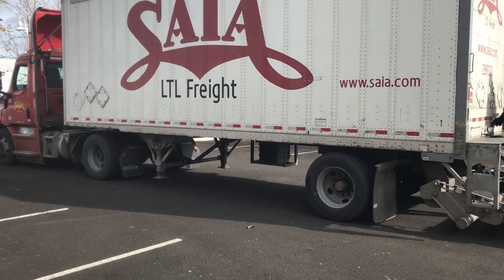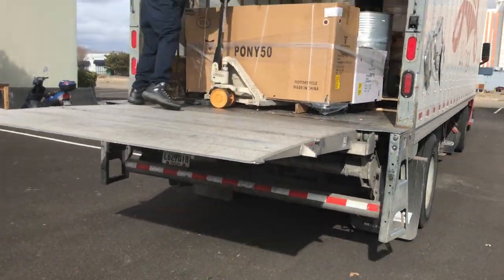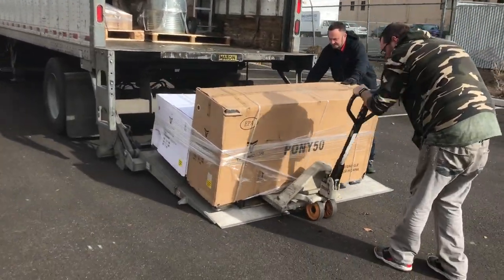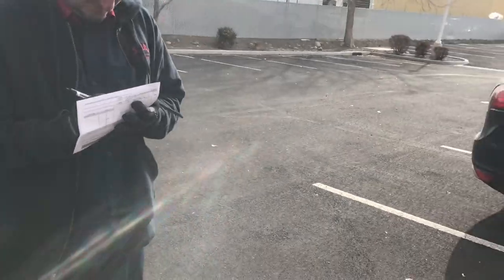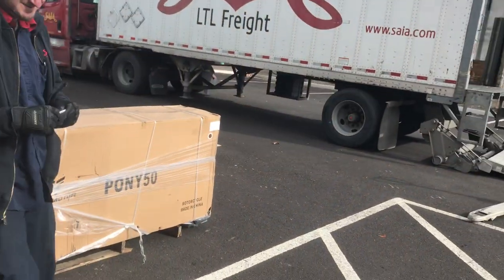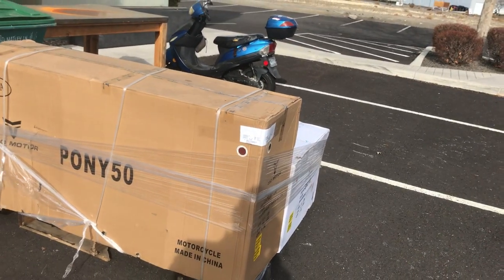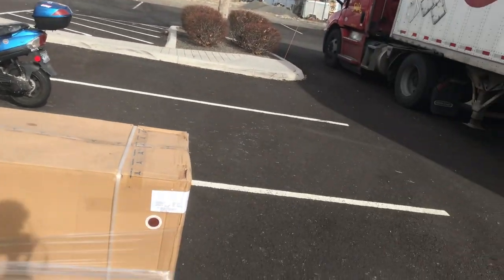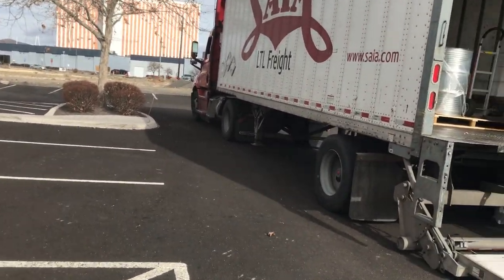Saia Freight Driver Cool Drop Off ATV Reno Nevada Family Affordable Motorsports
Saia Freight Drop Off AT Reno Nevada ATV Shop. This Is How They Arrive Unloading and Inspection of Boxes!